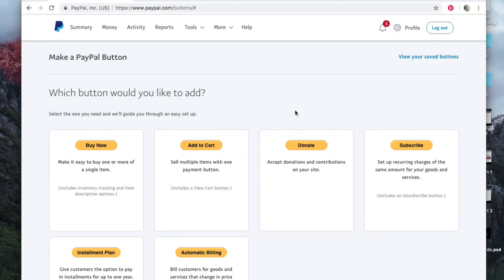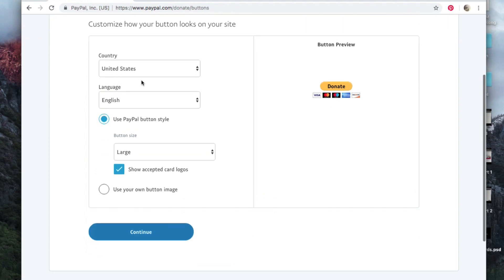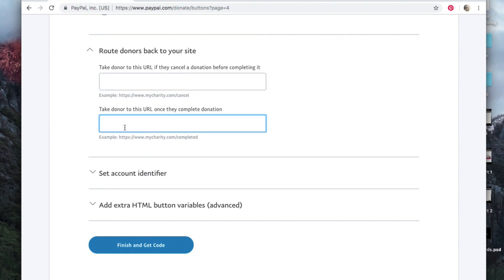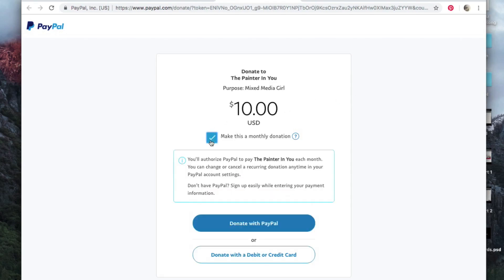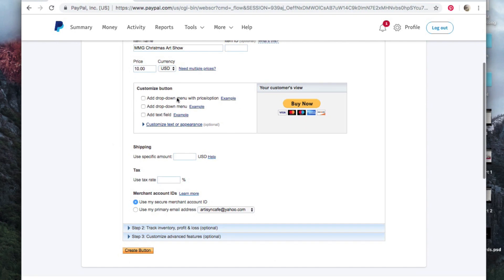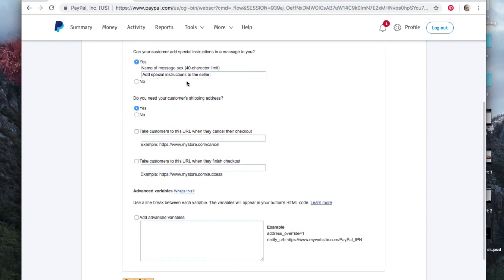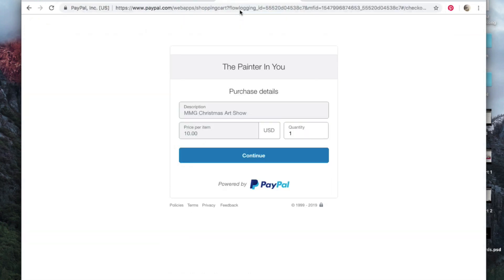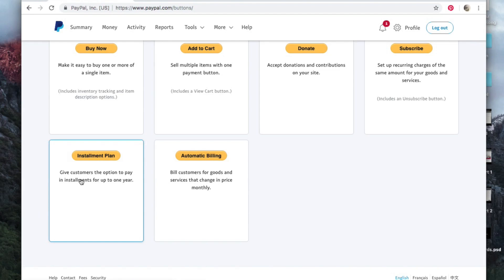How to Create a PayPal Button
Purchase Mixed Media Girl's Tips for YouTube Success on Kindle